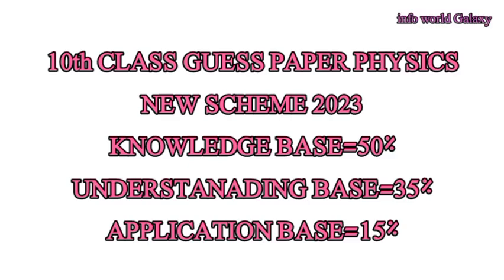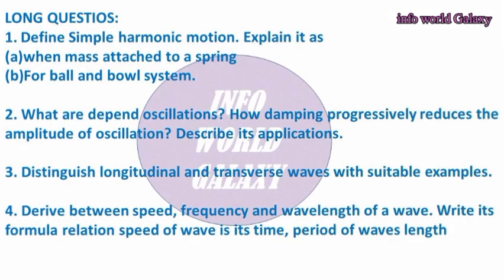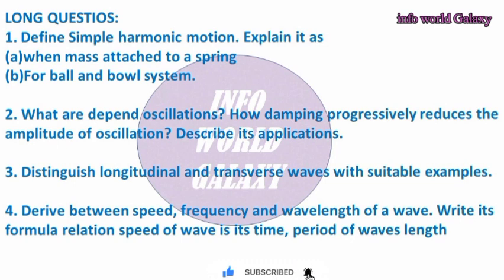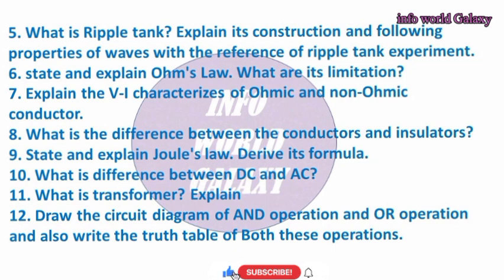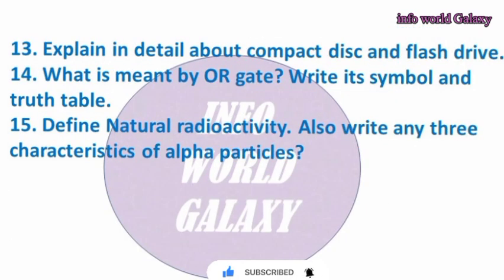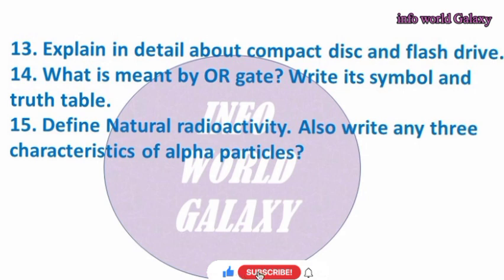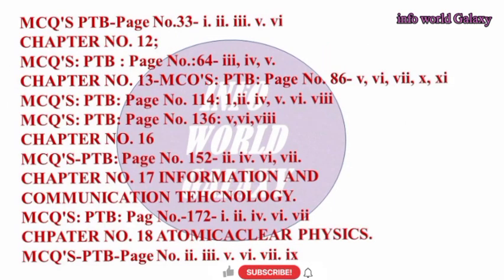10th Class Physics Guess Paper 2023|Conceptual and understanding question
In this video we discussed about 10th Class  Guess Paper Short question 2023 | Physics 10th Class imptortant Question Paper 2023 | Class 10
 2023#10thclassphysicsguesspaper2023
10th class physics pairing scheme 2023,
10 class physics solved important mcqs,important short question 2023
10th physics scheme 2023 for punjab boards,
physics scheme 10th class 2023,
10th class physics guess paper 2023 urdu
physics important mcws if class 10,
10 class physics mcqs,
most important 10th class physics mcqs,
physics important mcqs 10th class 2023,
10th class physics paper pattern 2023
physics guess paper 2023 10th class
10th Class physics Important Definitions
physics definitions of class 10th
math important physics of class 10
10th class physics most important definitions 2023
10 class physics guess paper 2023,
physics guess paper 2023 class 10th,
physics guess paper 10th class 2023,
10th class physics guess paper 2023,
physics important guess paper 2023 for 10th class,
guess paper physics 10th class 2023,
10th class physics guess paper 2020,
physics guess paper 2023 class 10,
physics guess paper 2023,
10th physics guess paper 2023,
10 class physics guess paper 2023,
10th class physics guess,
physics class 10 guess paper 2023,
physics 10th class guess paper 2023,
bise lahore 10th physics guess paper 2023
10th Class physics Important Long Questions 2023 for all Punjab Boards,
important long questions of physics class 10
10th class physics guess paper 2023 urdu medium,
10 class physics guess paper 2023,
10th class physics guess paper 2023,
physics class 10 scheme 2023,
pairing scheme 10th class 2023 physics,
10 class physics scheme 2023,
10th physics guess Paper 2023,
physics class 10 important questions 2023,
10th class physics pairing scheme 2023,
10th class physics scheme 2023,
10th class physics paper pattern 2023,
physics scheme 2023 class 10,
10th class 2023 physics scheme,
10th class math guess paper 2023,
10th class physics guess paper 2023 urdu medium,
10th class physics guess paper 2023 urdu medium smart syllabus,
guess paper 10th class 2023,
10th pairing scheme 2023,
10th class physics pairing scheme 2023,
10th physics pairing scheme 2023,
10th class pairing scheme 2023,
pairing scheme of 10th class 2023,
physics scheme of 10th class 2023,
10th class physics pairing scheme 2023,
10th pairing scheme 2023,
10th class physics scheme 2023,
10th physics pairing scheme 2023,
10th scheme 2023,10 class physics scheme 2023,
10th physics pairing scheme,
10 class physics scheme,
10th class pairing scheme 2023,
10th bise scheme 2023,
10th class scheme 2023,
10th class 2023 punjab board pairing scheme,
10th physics paper scheme,
10th class board scheme 2023,
10th physics board scheme 2023,
10th punjab board scheme 2023,
physics pairing scheme 2023,
scheme of physics 10th class 2023,
pairing scheme of math 10th class 2023,
10th physics pairing scheme,
pairing scheme 2023,
10th class scheme 2023,
10th class math pairing scheme 2023,
paper pairing 2023 10th physics,
10th scheme 2023,
class 10 physics guess paper 2023,
10th class physics pairing scheme
important long questions of math class 10 2023,
10th class physics important questions 2023,
10th class physics important short questions,
guess paper 10th class 2023 physics,
10 class physics guess paper 2023,
10th class physics important long questions 2023,
10th class physics paper 2023,
physics important questions class 10,
physics class 10 important long questions 2023,
10th class paper 2023
10th class Guess Paper 2023 | Physics 10th class Question Paper 2023 | Class 10 Physics Paper 2023
10th Class Physics Guess Paper 2023, Class 10th Physics guess paper 2023, physics guess guess 2023